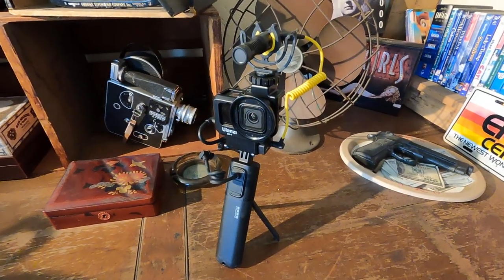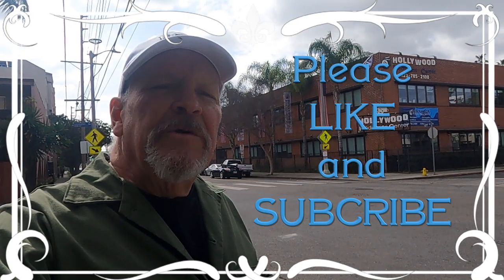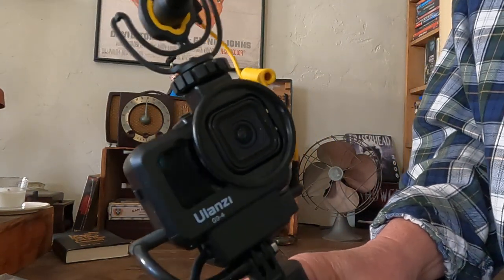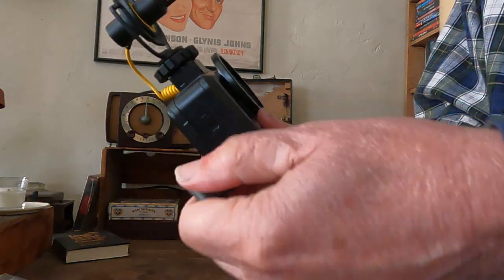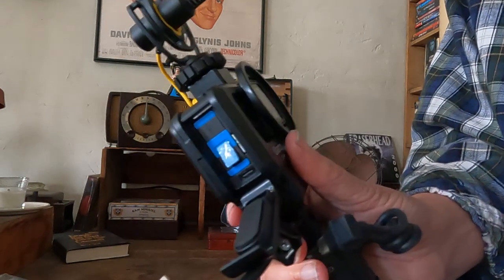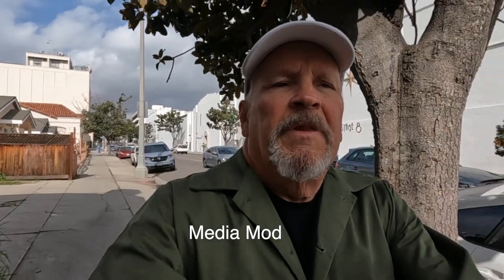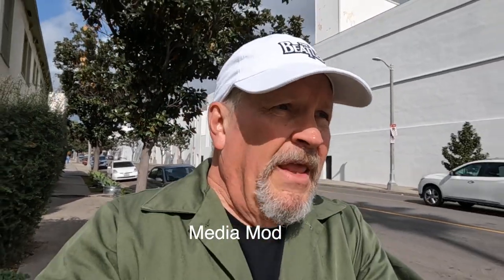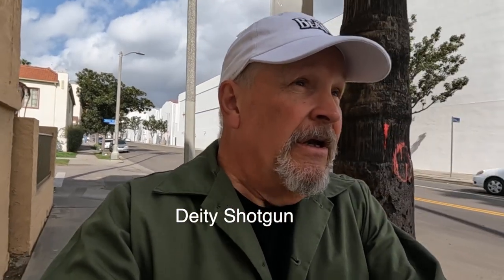Ulanzi G9-4 VS GoPro Media Mod. Which is better?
I test and compare the audio quality of the Deity D4 Mini shotgun mic with the GoPro Media Mod. And I look at the Ulanzi plastic cage.